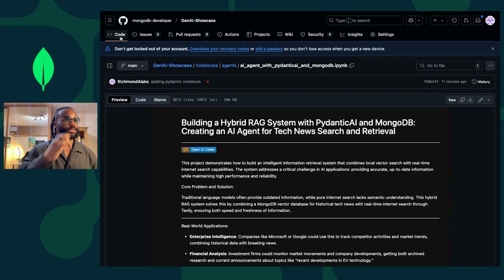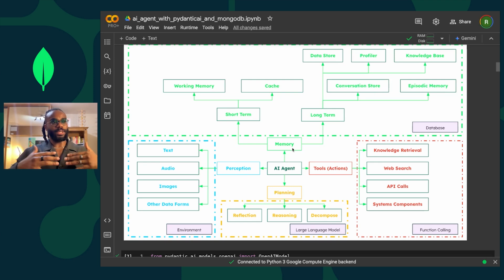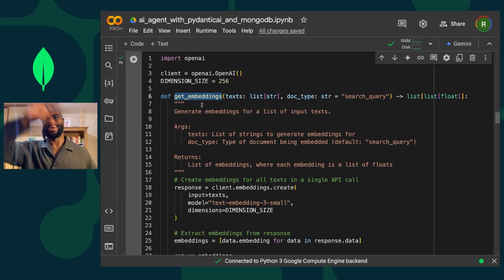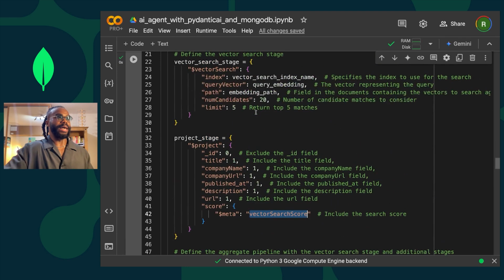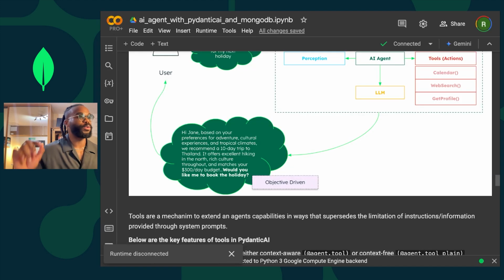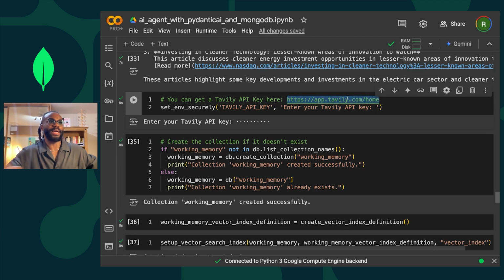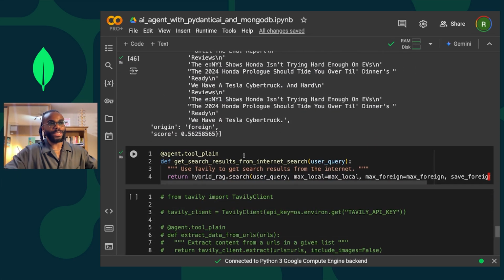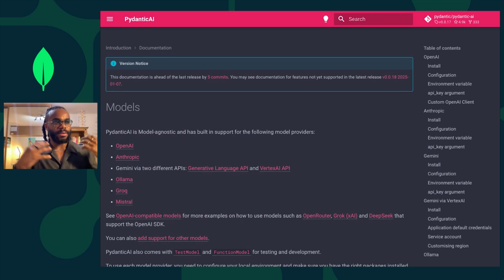Building the Future of AI Agents with PydanticAI: Agentic RAG, Internet Access, and Beyond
🚀 Welcome to the future of AI Agents! In this session, join us as we dive into PydanticAI, one of the most cutting-edge frameworks for building intelligent AI systems. Discover how to create AI Agents with Agentic RAG (Retrieval-Augmented Generation) capabilities and internet access to handle complex queries and tasks.

🔹 What You’ll Learn:
How to implement an AI Agent using PydanticAI
Exploring Agentic RAG for smarter, context-aware AI systems
Enabling internet access for real-time data retrieval and processing
Predictions for the future of AI Agents and Agentic Systems in 2025 and beyond

Whether you're a developer, AI enthusiast, or tech innovator, this video will give you a glimpse into the next generation of AI tools and frameworks. Learn how to harness the power of PydanticAI to build intelligent, autonomous systems that can revolutionize industries and solve real-world problems.

🔹 Key Highlights:
Step-by-step guide to building an AI Agent with PydanticAI
Real-world applications of Agentic RAG and internet-enabled AI
Expert insights into the future of AI Agents and their impact on technology

⏱️ Timestamps ⏱️
00:00:00 Introduction to AI Agents
00:07:56 Setting Up the Environment
00:14:56 Building the Knowledge Base
00:21:56 Implementing Vector Search
00:28:56 Creating the AI Agent
00:35:56 Conclusion